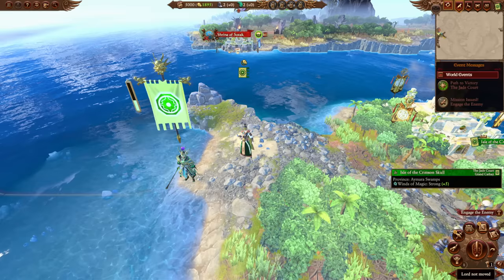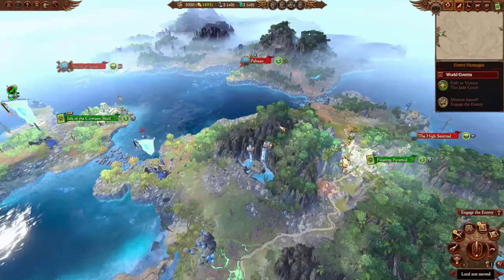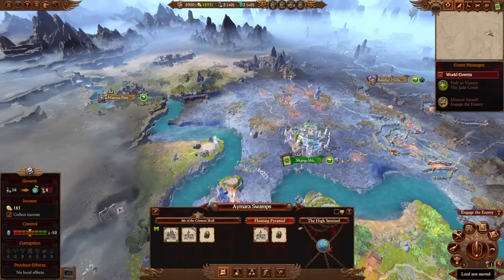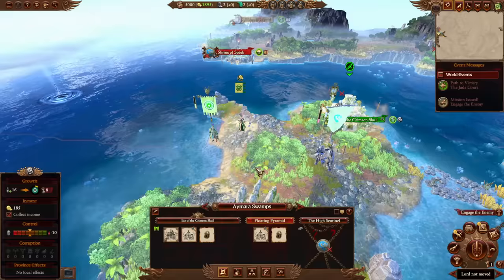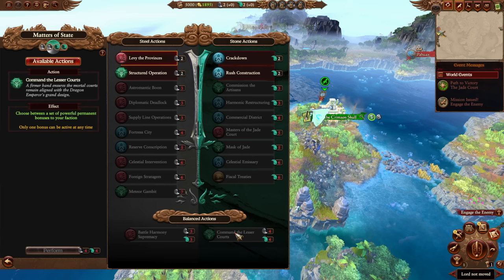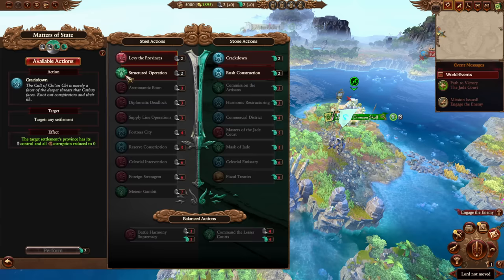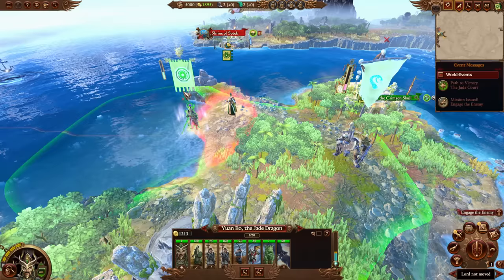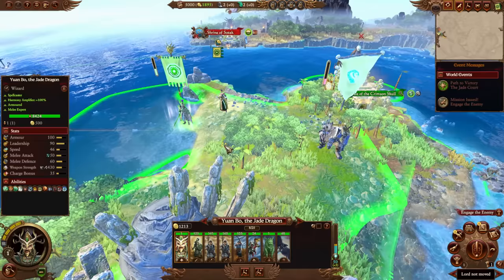Yuan Bo Immortal Empires Campaign Review